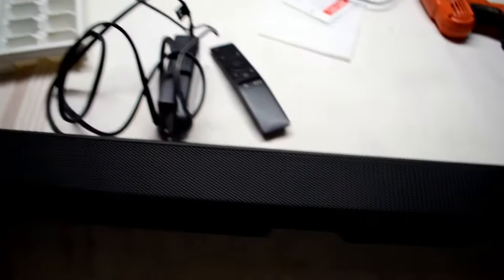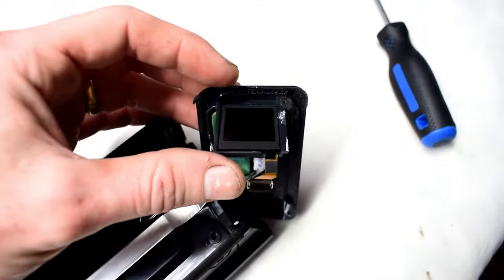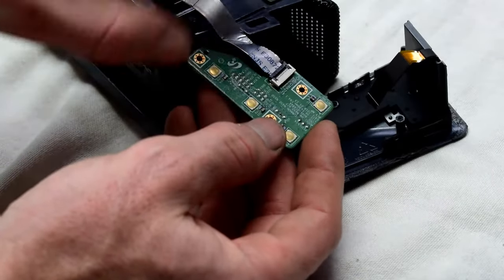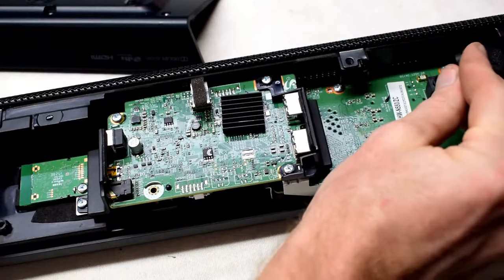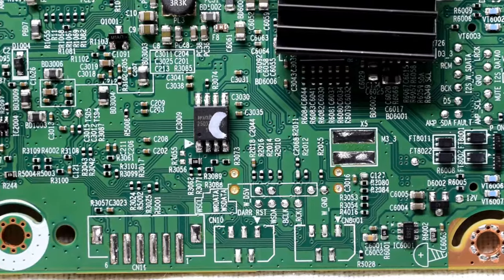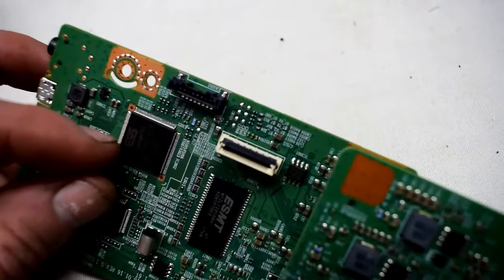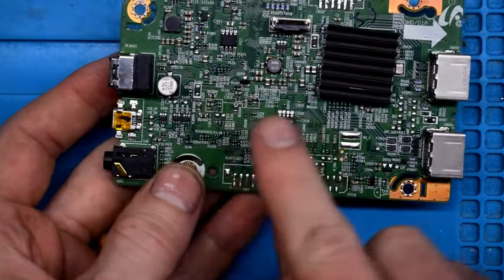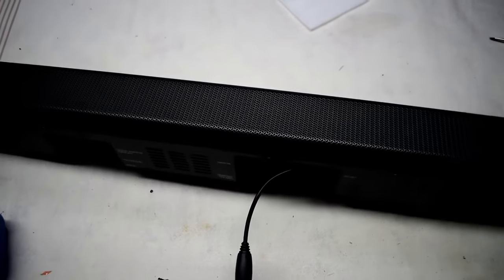Sound Bar not turning on? Samsung Model (HW-N550) PCB troubleshooting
This soundbar is having issues turning on it seems to be an issue with the DVD encoder IC.

IC ES8680DSC

Newsons Electronics